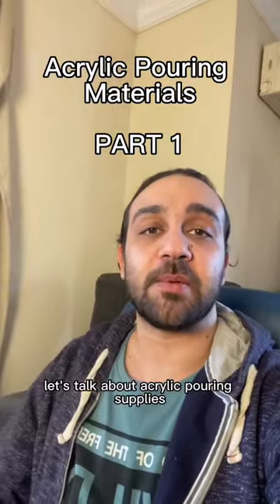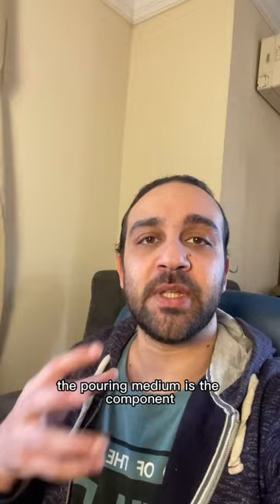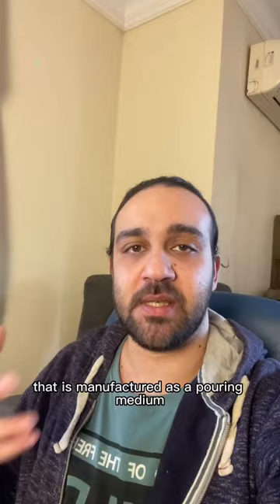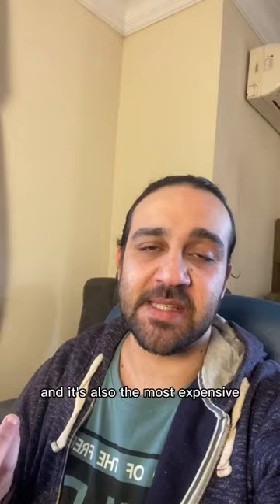Pouring Medium Explained